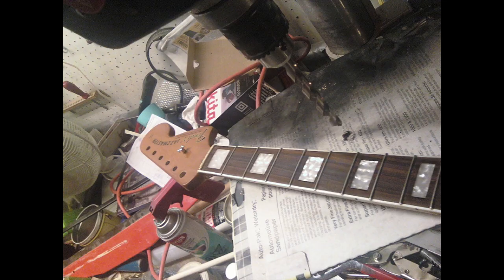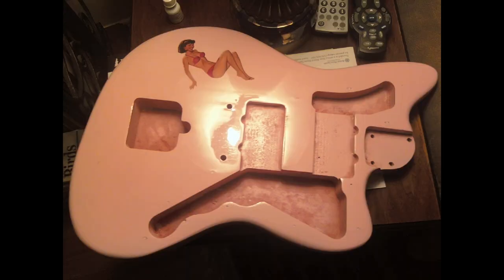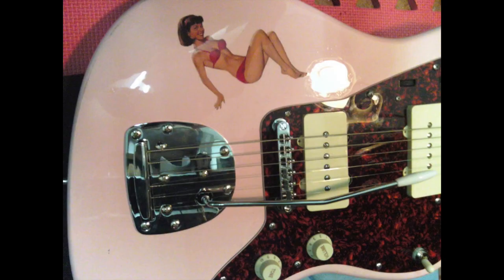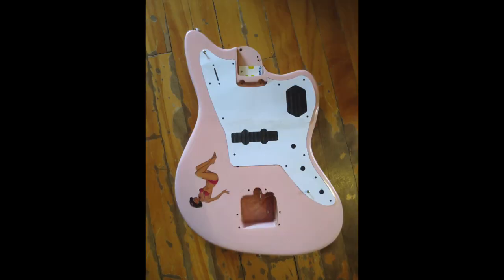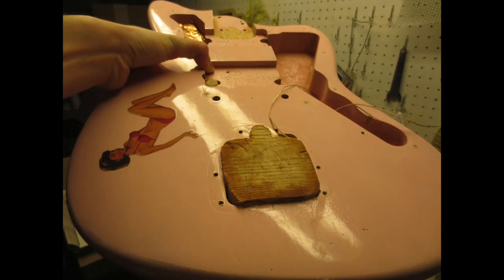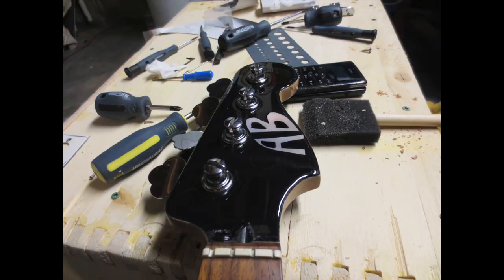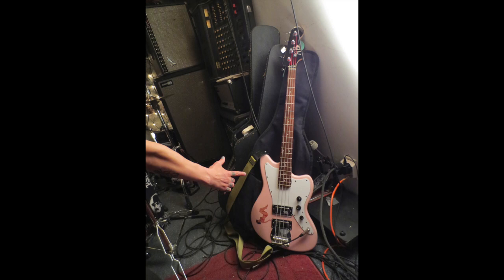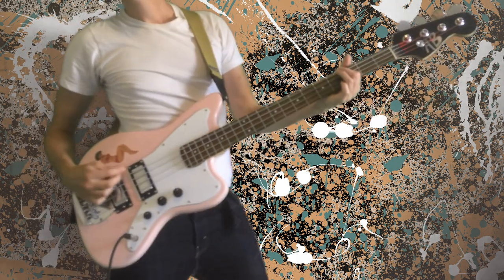Jazzmaster Guitar to Bass Conversion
I take my partscaster Fender Jazzmaster and convert it into a bass!  This is a pretty ridiculous mod, and I wouldn't do it if I were you.